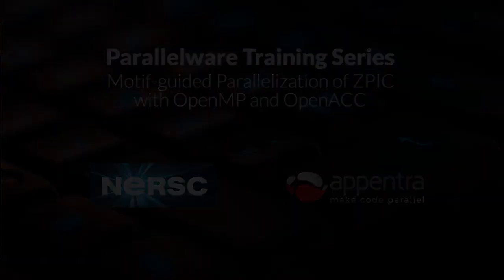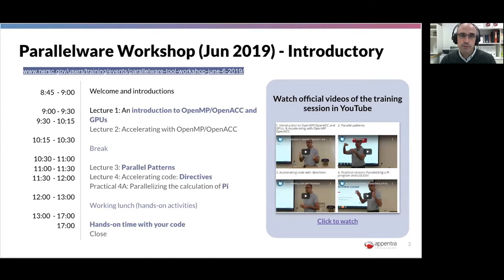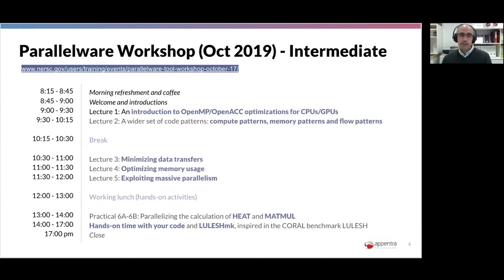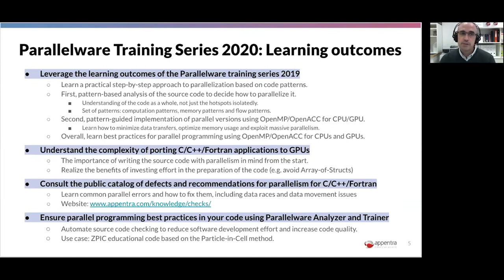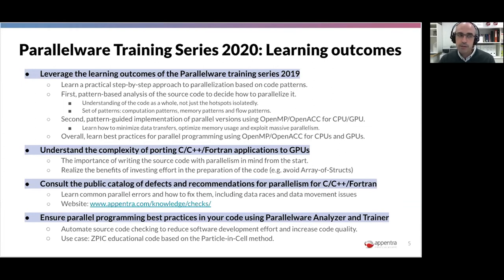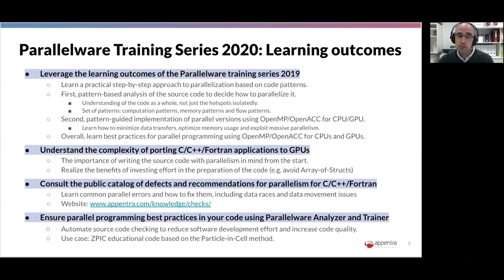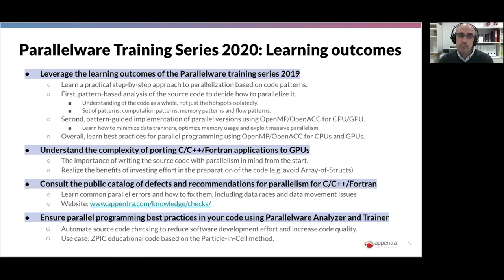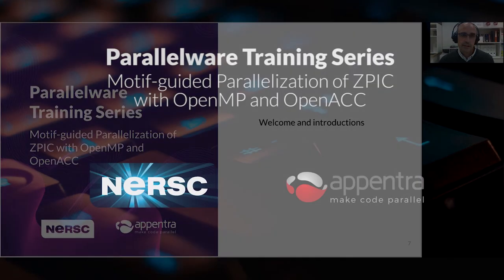1 Learning outcomes and agenda